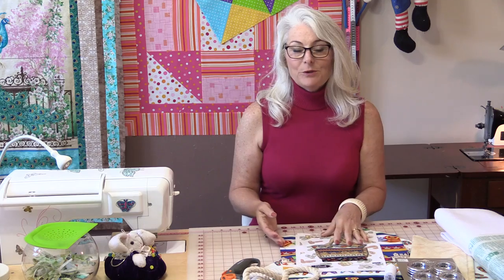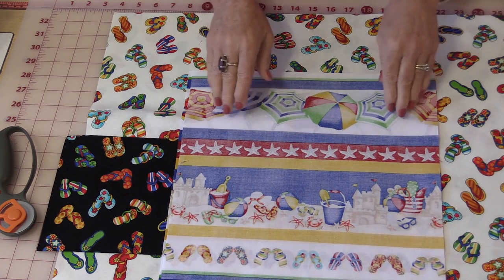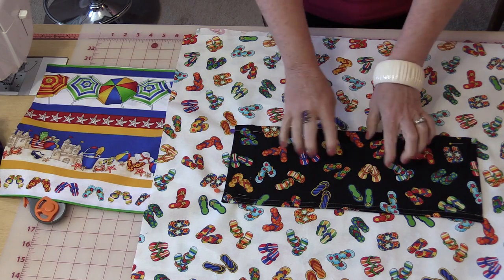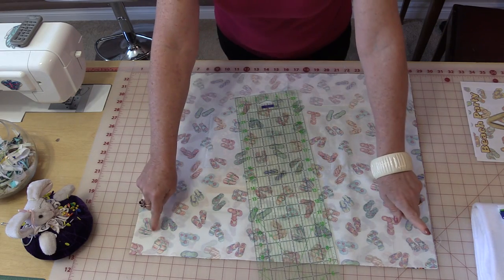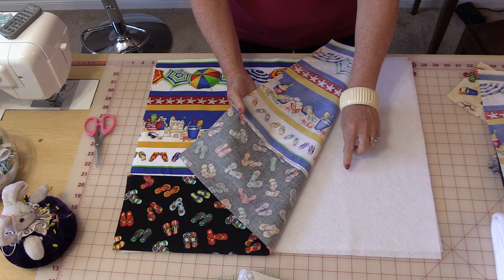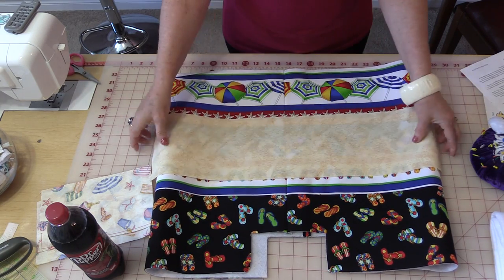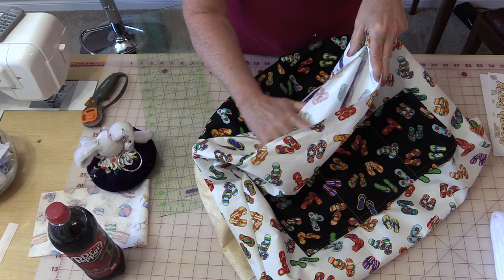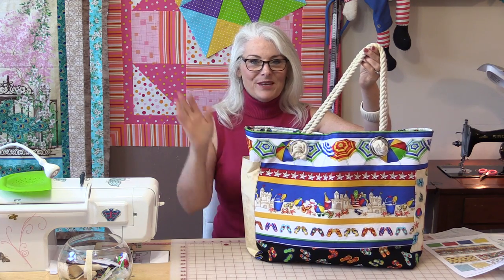Big Beautiful Beach Bag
Get this free pattern and follow along, and you too can have this Big Beautiful Beach Bag. Great tips to make this bag user-friendly.Free Pattern